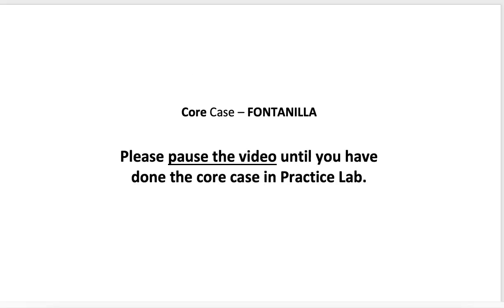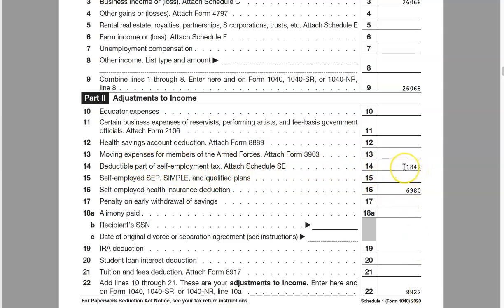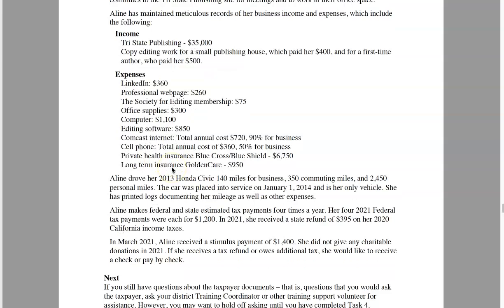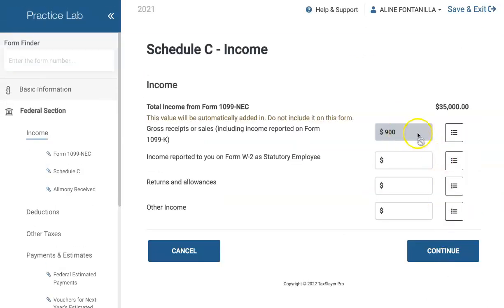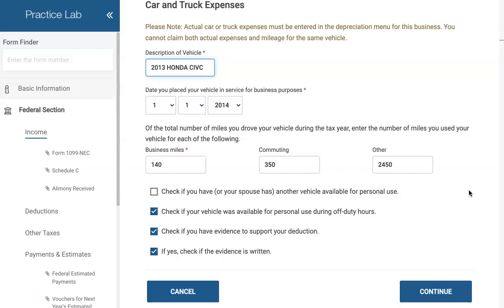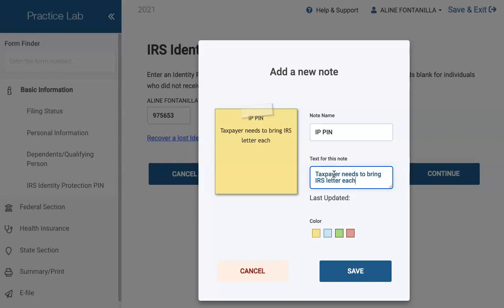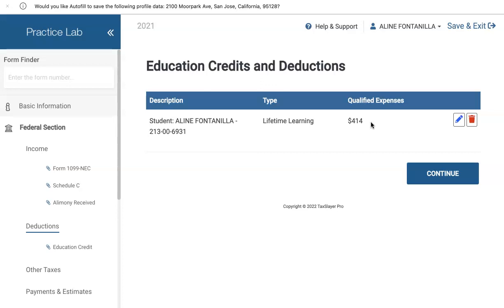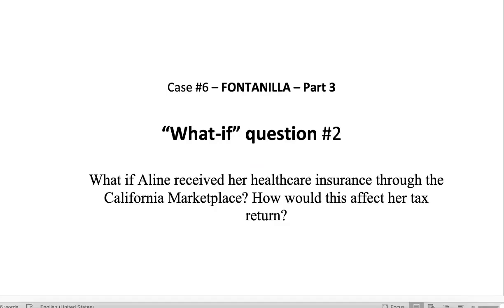Case #6 - Fontanilla - TY 2021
This video is part of a new series of cases, designed to teach tax preparation in TaxSlayer Practice Lab. The cases are primarily for new Tax-Aide counselors in California. The student guides for the cases can be found (click on "2021 Shared New Counselor Training"; password required). Cases should be done in sequential order.